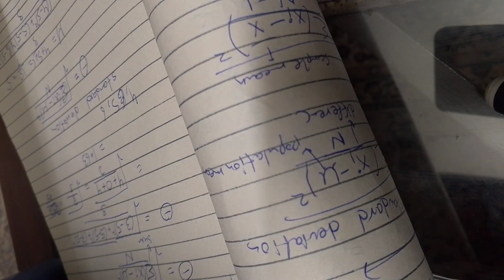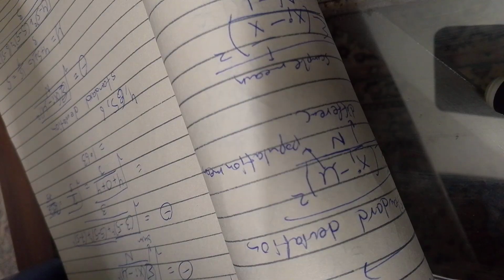May 6, 2026